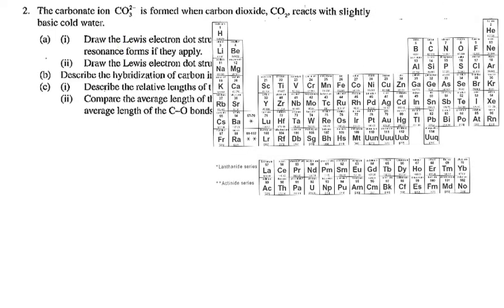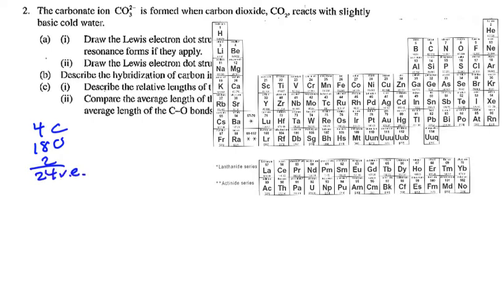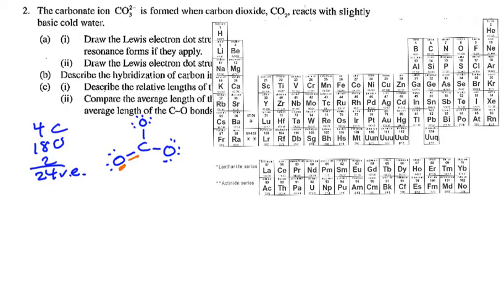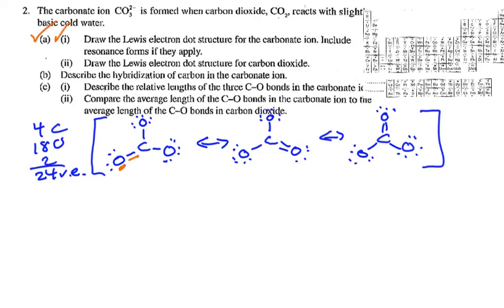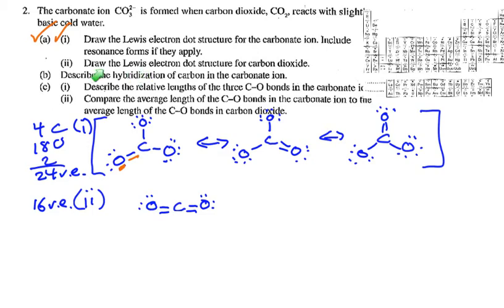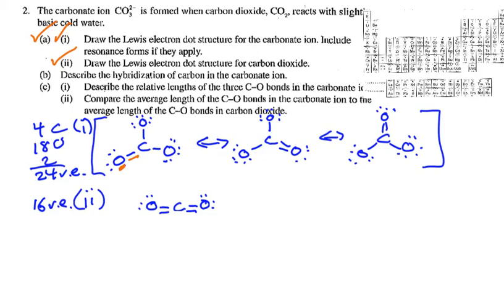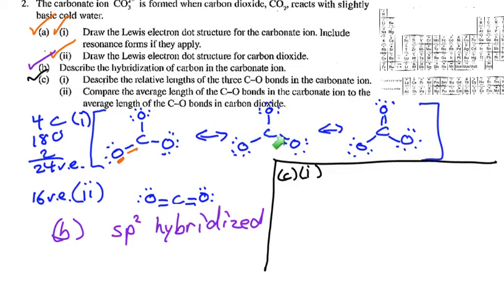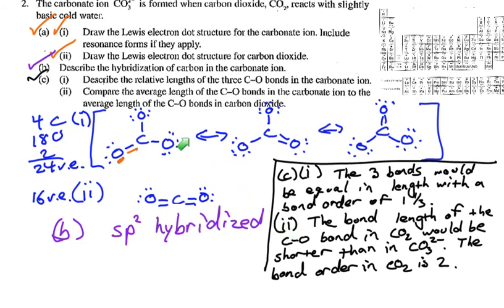Bonding Review FR #2 ( all parts )